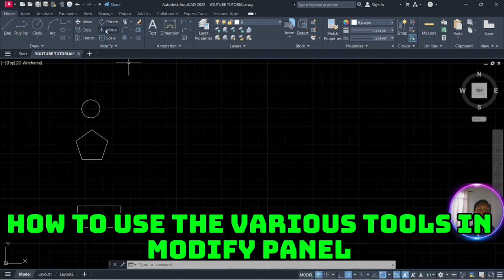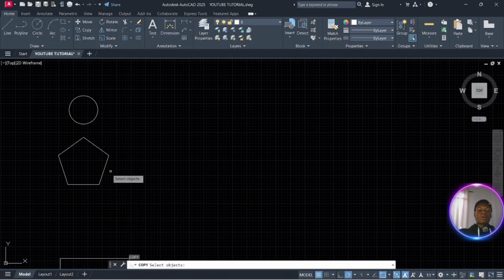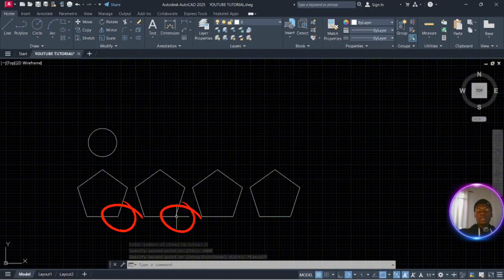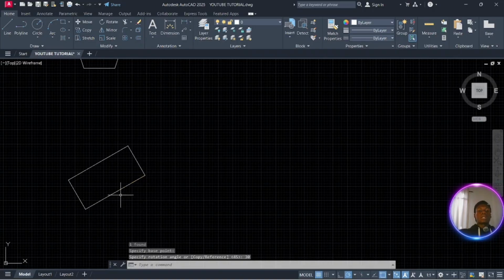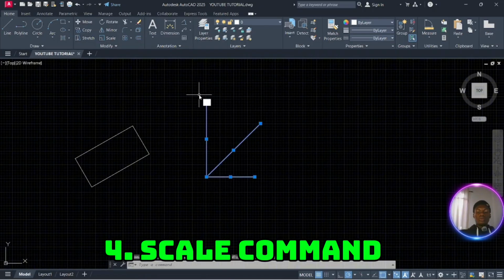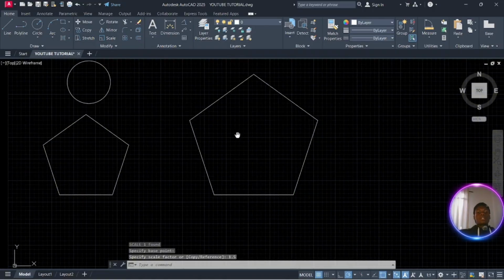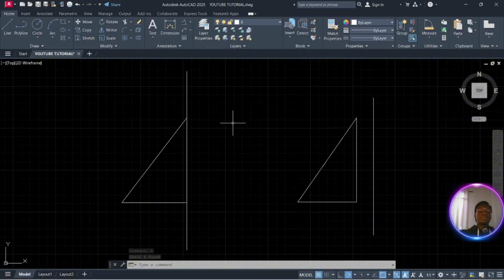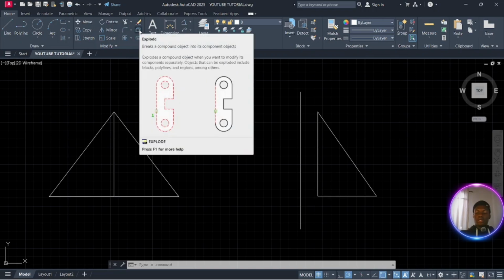MOVE, COPY, ROTATE, MIRROR, SCALE | Modify Tools In AutoCAD | AutoCAD for beginners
In this detailed AutoCAD tutorial video, you will learn how to use important Modify Tools in AutoCAD while drawing. MOVE, COPY, ROTATE, MIRROR, and SCALE tools.

In this video, you will also learn:
How to move objects accurately using the MOVE command
How to duplicate drawings using the COPY command
How to rotate objects to any angle using ROTATE command
How to create symmetrical drawings using MIRROR command
How to resize drawings correctly using the SCALE command

⏲️Time stamp⏲️
0:31 Move command in AutoCAD
2:01 Copy command in AutoCAD
5:51 Rotate command in AutoCAD
9:36 Scale command in AutoCAD
14:07 Mirror command in AutoCAD